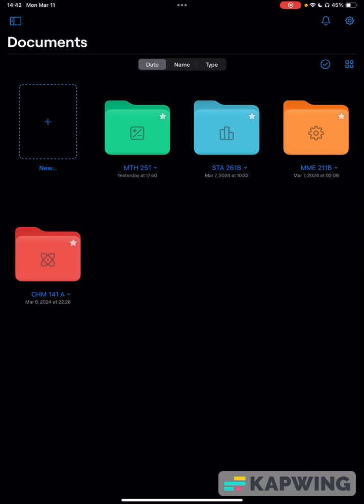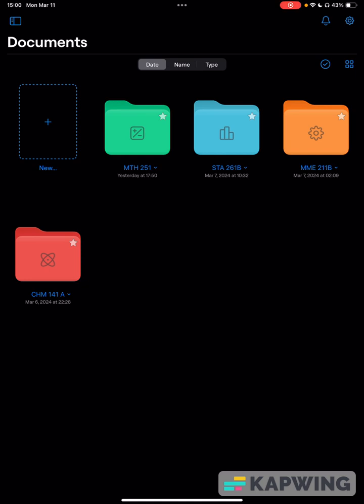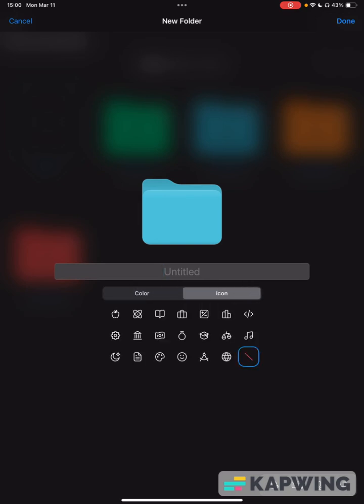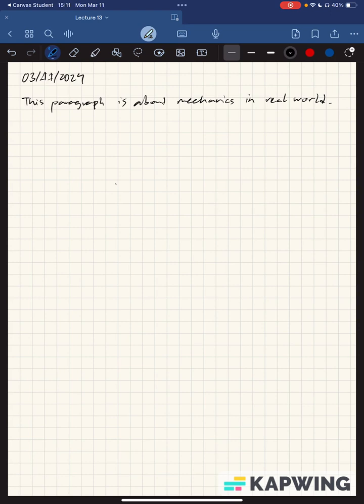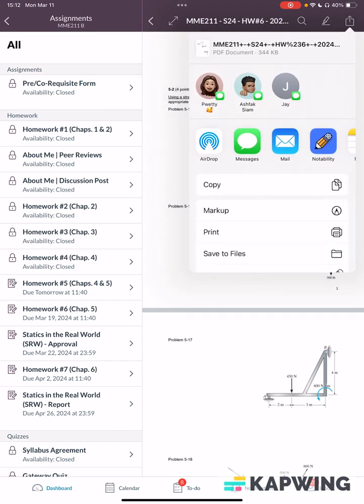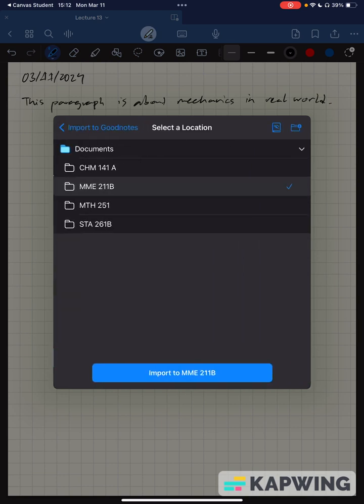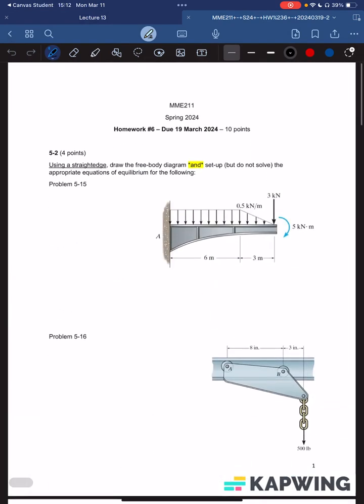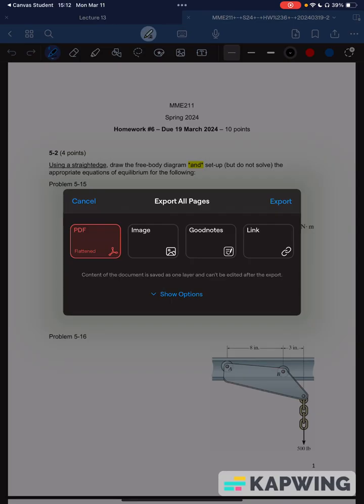Good Notes 6 - Digital Notetaking for iPad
Learning how to use Good Notes on an iPad.